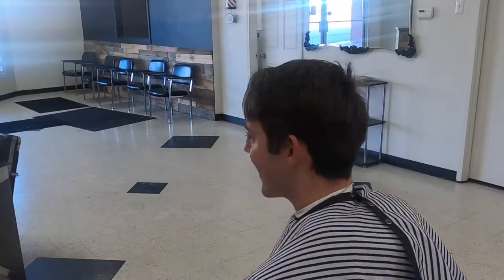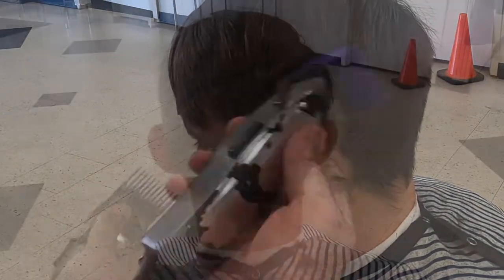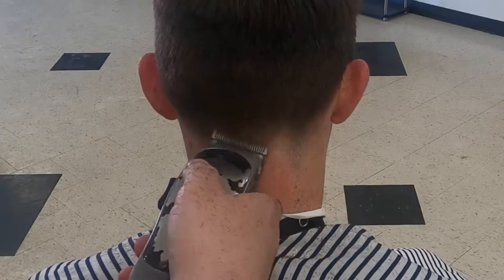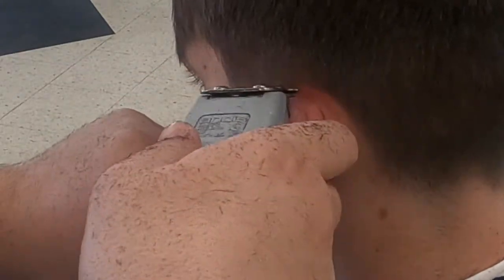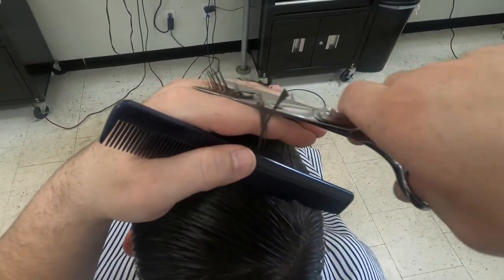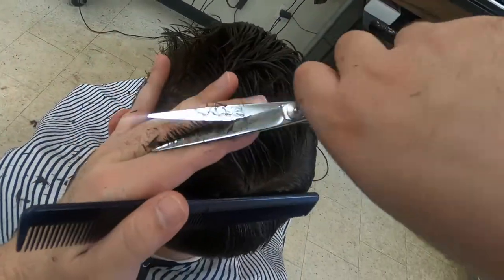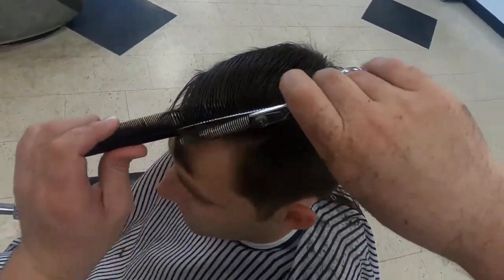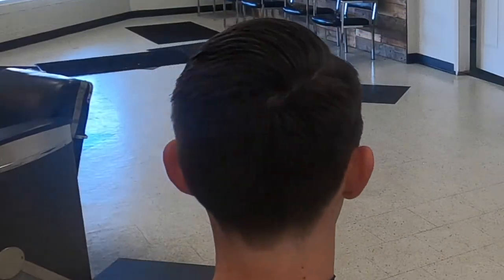BARBER TUTORIAL: Quick haircut guide for classic combover fade.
Two cowlicks, one mission, turn this into a classic hairstyle! In this video i'll show you how to cut and style a wicked back and front cowlick into a timeless classic hairstyle. With an easy to follow haircut guide you'll never freak out over a cowlick again. explore with me new ways to take our haircuts to the next level. Advanced version coming soon!
00:00 Sectioning the hair, removing bulk
00:47 starting the fade
01:18 fading down
02:13 tapering the nape
03:47 T-blade edge up
05:39 cutting the top with shears
07:52 cutting the bridge
09:30 Neck shave
10:16 final product